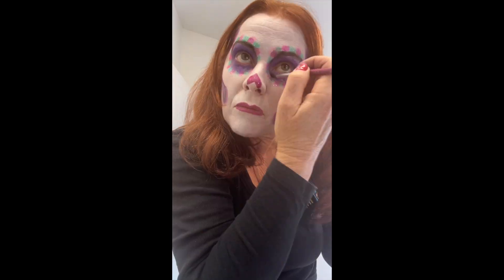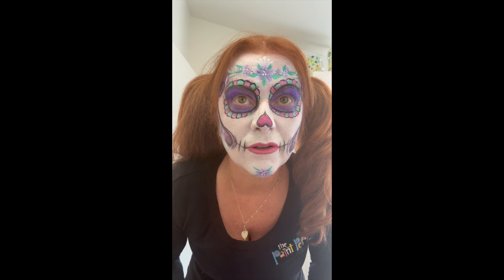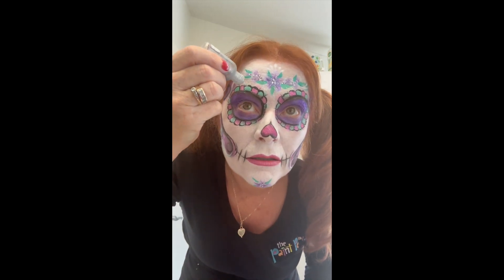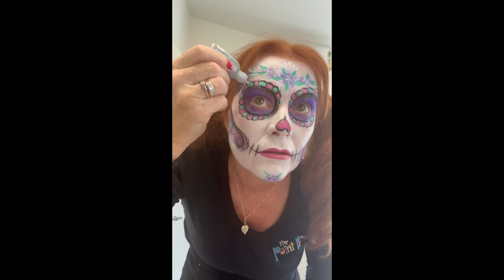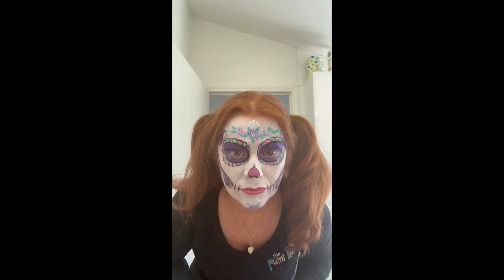Sugar Skull Makeup - The Paint People - Charlotte Graf